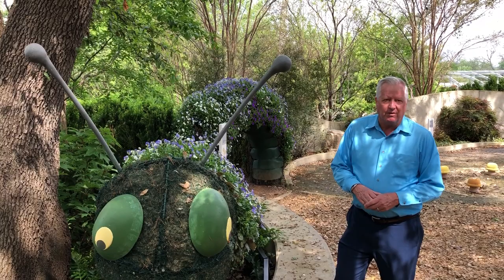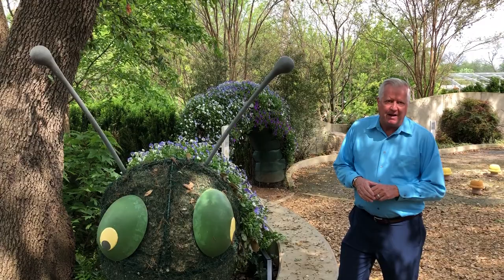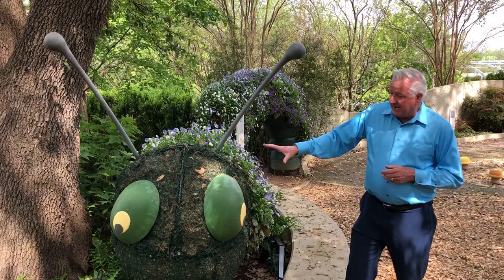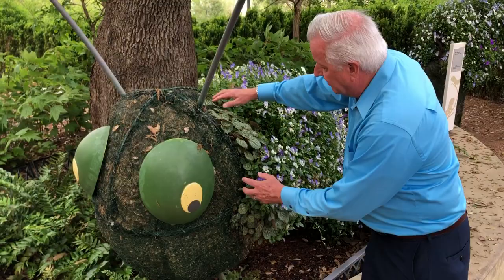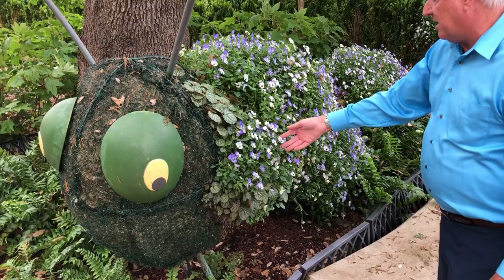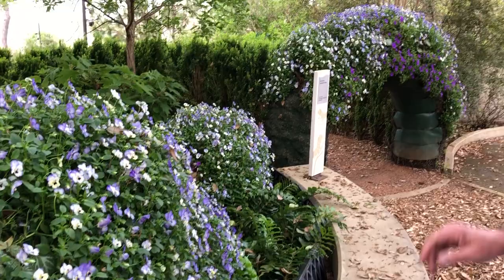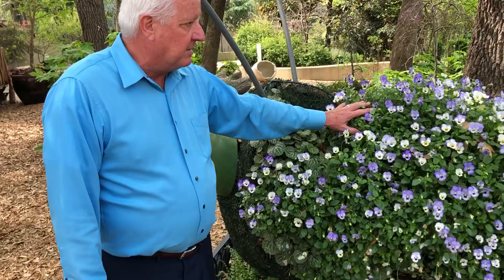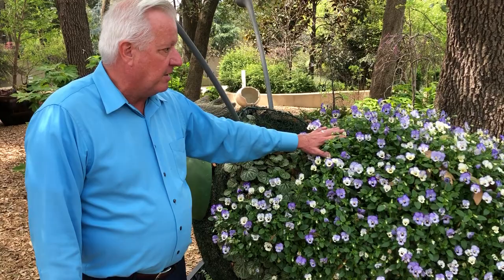Plant Features: Woolly Caterpillar in Children's Adventure Garden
Dave Forehand, VP of Gardens, provides guided tours of the Dallas Arboretum's signature gardens and plants. In this installment, Dave visits the First Adventure learning gallery in the Children's Adventure Garden.